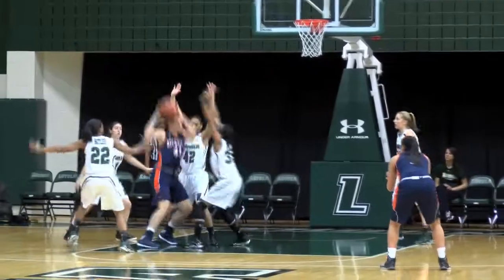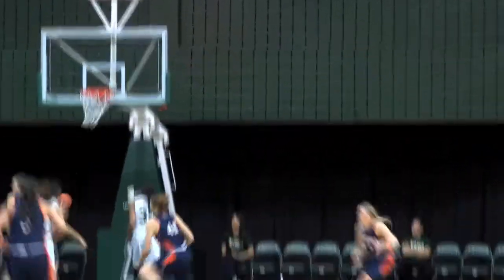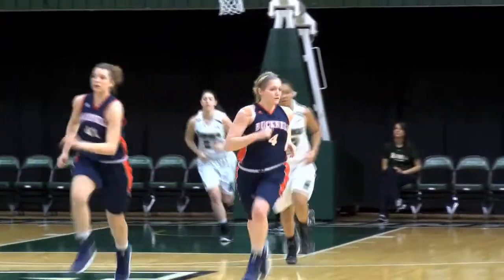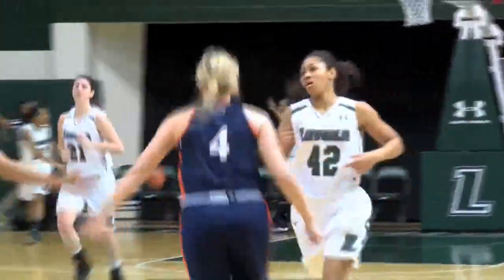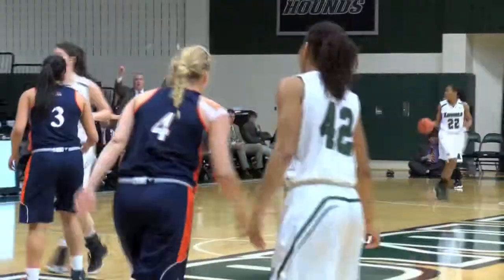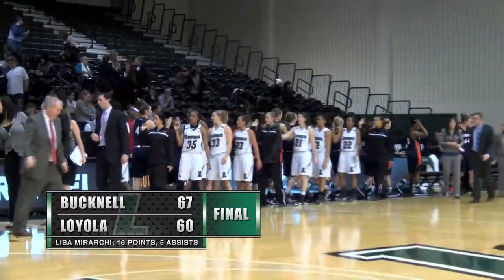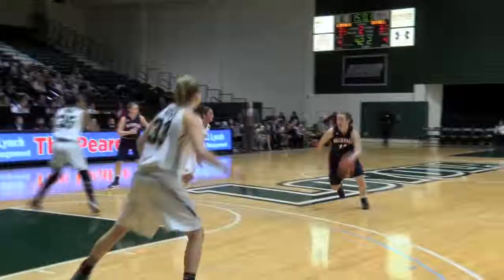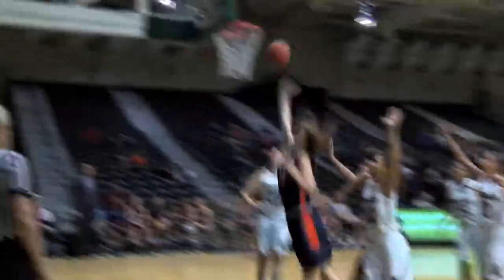Women's Basketball: Loyola vs. Bucknell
The Loyola Greyhounds fall to the Bucknell Bison 67-60 at Reitz Arena